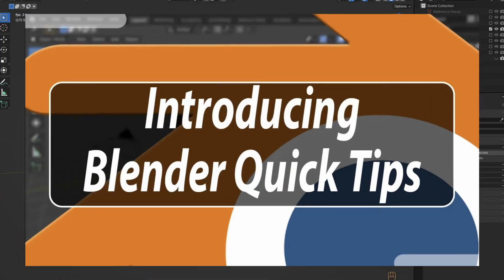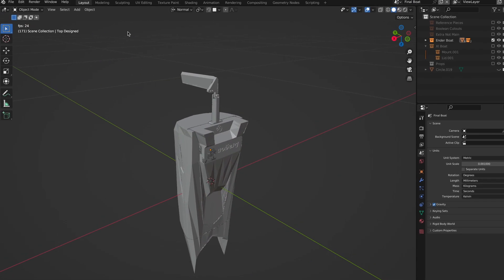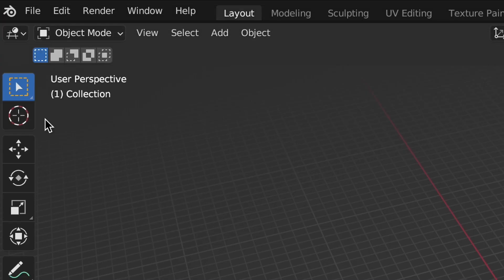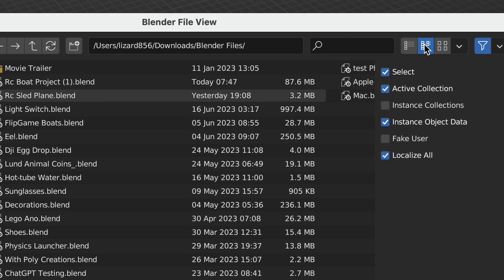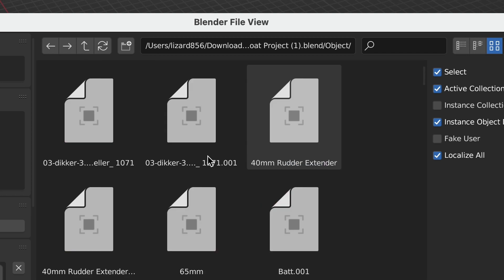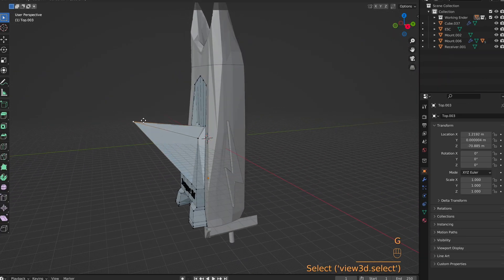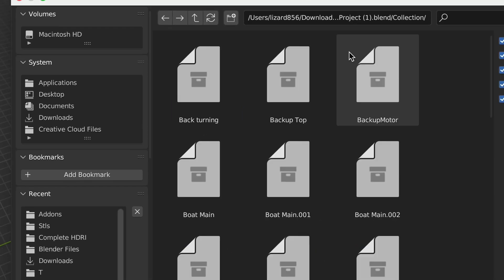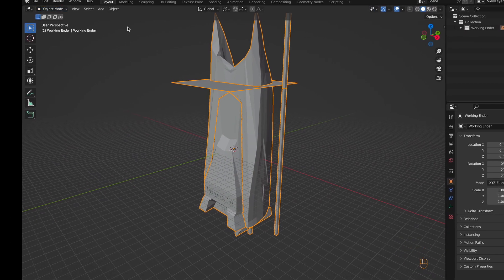Quickly Transfer One Blend File to Another!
Today's blender quick tip is all about how to transfer files from one blend file to another. I show how to use link & append along with mentioning that you can use copy and paste. This is also my first quick tip for round 2 of this series. Albeit a week instead of a month this time.

⎷My Links⎷
Etsy Shop➢